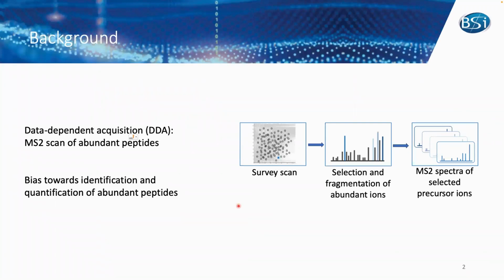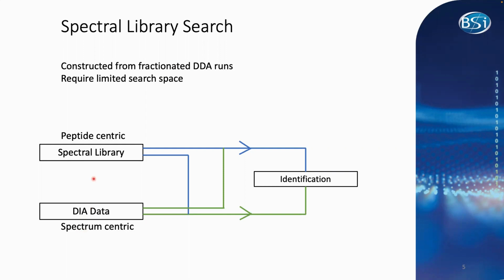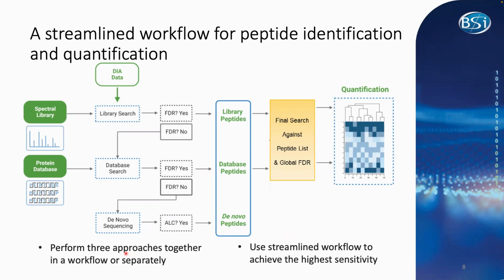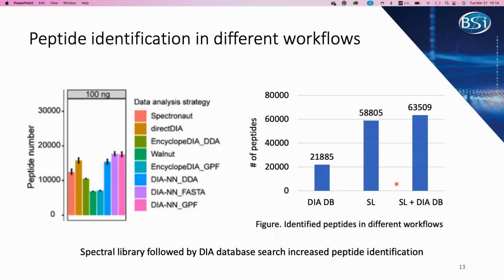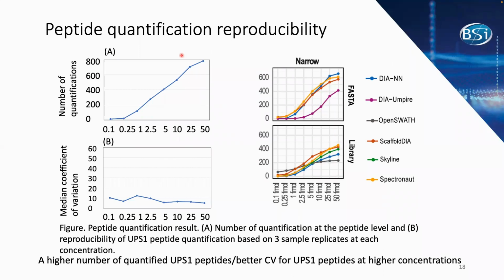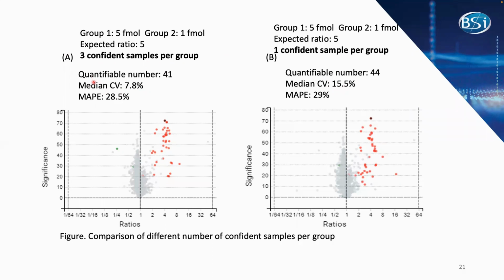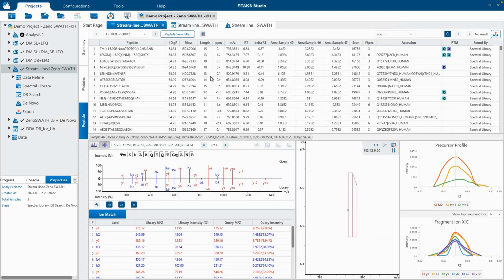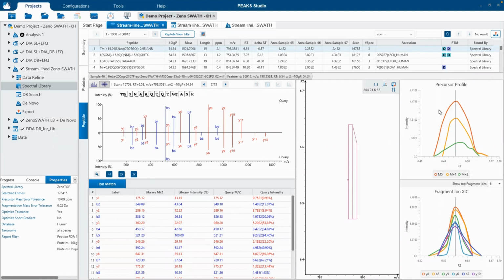PEAKS New Releases: DIA Workflow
Learn about the new DIA Workflow with BSI Application Scientist, Chaochao Chen, PhD. This webinar will focus on PEAKS Streamlined DIA workflow with Spectral Library Search, Database Search, and de novo sequencing.

HIGHLIGHTS
- The PEAKS DIA workflow offers robust solution for DIA data analysis. It incorporates three methods of peptide identification: spectral library search, direct database search, and de novo sequencing.
- Improved identification rate over 30% with Spectral Library and direct database search.
- Enhanced Deep learning-based technology for predicting spectra, retention time, and collision cross-section values for Direct database search to improve sensitivity and accuracy including DIA with short gradient.